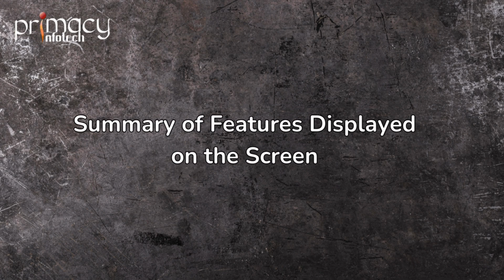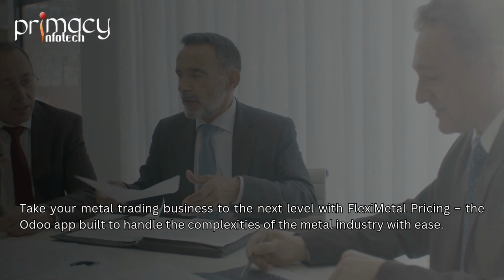FlexiMetal Pricing - Your Ultimate Odoo App for Metal Product Trading by Primacy Infotech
### FlexiMetal Pricing: Your Ultimate Odoo App for Metal Product Trading

**Overview:**
FlexiMetal Pricing is an advanced Odoo app specifically designed for **metal product trading companies**. Whether you deal with **iron, steel, or other commodity metals**, this app empowers you to manage **daily price changes, vendor-specific making charges**, and complex **Unit of Measurement (UoM) conversions** efficiently. FlexiMetal Pricing simplifies your business operations, boosts employee productivity, and enhances client satisfaction.

### Key Features:

1. **Dynamic Multi-Vendor Price Comparison:**
   - Instantly compare metal prices, making charges, and delivery timelines from multiple vendors in real-time.
   - The integrated *Sales Module* allows employees to respond faster to client requests, eliminating wait times for price updates.

2. **Daily Metal Price Updates:**
   - Prices change daily in the metal industry, and our app ensures you stay updated with real-time vendor pricing.
   - Manage vendor-specific making charges based on product and vendor seamlessly.

3. **UoM Conversion Made Easy:**
   - Supports conversions between **kg, meters, metric tons**, and more.
   - Ensures accurate calculations for purchase and sales orders, saving time and preventing errors.

4. **CSV Bulk Price Upload:**
   - Update prices across all vendors within minutes using the CSV bulk upload feature.
   - Simplify price management to stay competitive in a fast-moving market.

5. **Integrated Sales and Quotation Workflow:**
   - FlexiMetal Pricing is integrated with Odoo’s *Sales Module*, saving time and streamlining operations.
   - Generate accurate and detailed quotations with live price data and vendor comparisons.

6. **Vendor-Specific Making Charges:**
   - Configure and manage making charges unique to each vendor and product.
   - Ensure transparency and accuracy in pricing for both internal teams and clients.

7. **Real-Time Updates and Reports:**
   - Access the latest vendor prices, stock updates, and comprehensive reports at your fingertips.
   - Make smarter business decisions with detailed insights.

8. **Customizable Configurations:**
   - Easily configure vendors, products, and price lists to suit your unique workflow.
   - Tailored features ensure the app fits perfectly with your business requirements.

### Why Choose FlexiMetal Pricing?

- **Save Time:** Speed up workflows with real-time price updates and an integrated sales module.
- **Boost Productivity:** Employees no longer need to manually calculate prices or conversions.
- **Enhance Accuracy:** Prevent costly errors in quotations and orders with dynamic UoM conversions.
- **Stay Competitive:** Daily updates and bulk price uploads keep you ahead in the fast-changing metal market.
- **Increase Customer Satisfaction:** Faster responses to price inquiries and improved quotation management ensure happy clients.

### Ideal for Metal Product Trading Companies:

FlexiMetal Pricing is tailored for businesses dealing in:
- **Iron and Steel Products**
- **Other Commodity Metals**
- **Custom Metal and Fabrication Products**

Whether you're managing raw materials, semi-finished goods, or final products, FlexiMetal Pricing helps you navigate the complexities of metal trading effortlessly.

### Transform Your Metal Business Today!

**Revolutionize your metal pricing strategy and operations with FlexiMetal Pricing.** Ensure accuracy, efficiency, and profitability like never before.

**FlexiMetal Pricing** – *Your Odoo Solution for Metal Product Trading.*